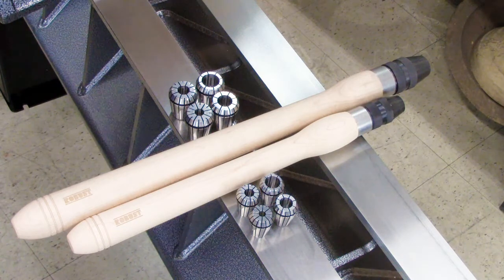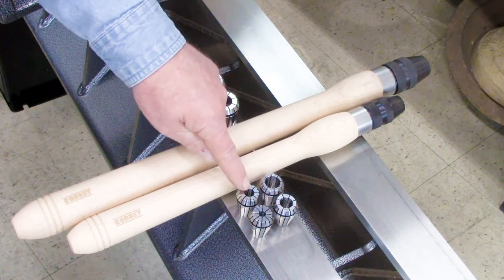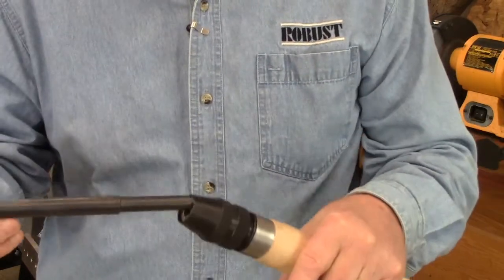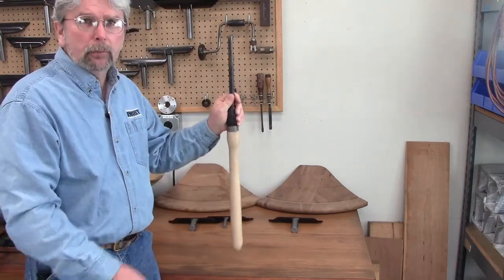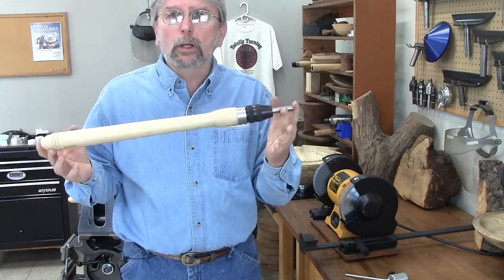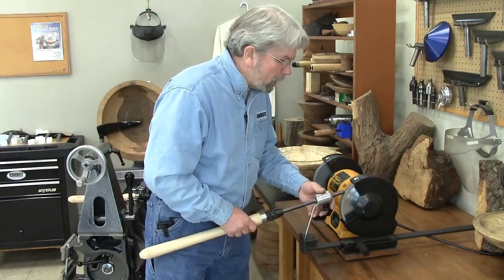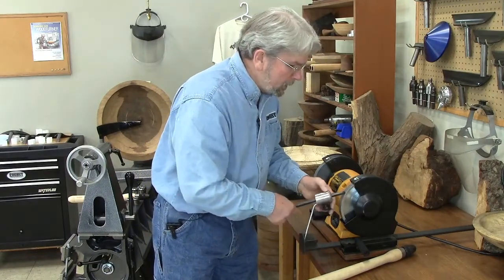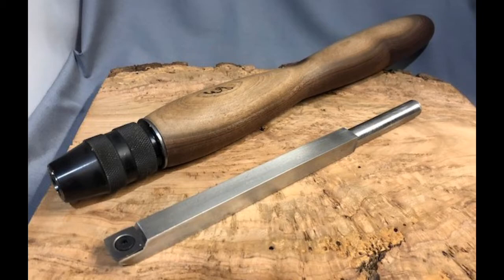Robust Tool Handle Collet System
Robust tool handles use industrial ER series collets to hold your round shank gouges and chisels for woodturning.